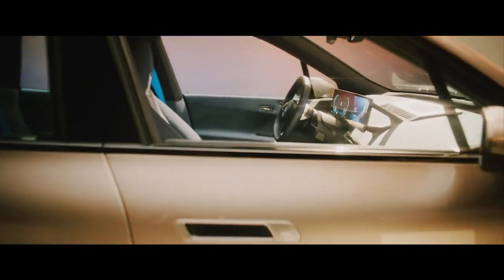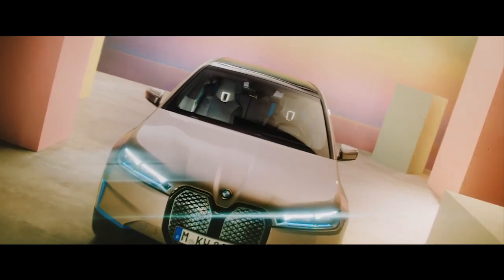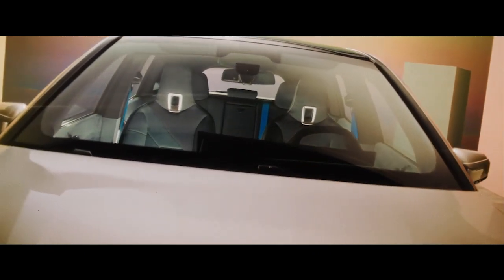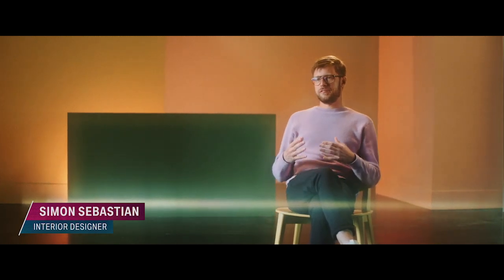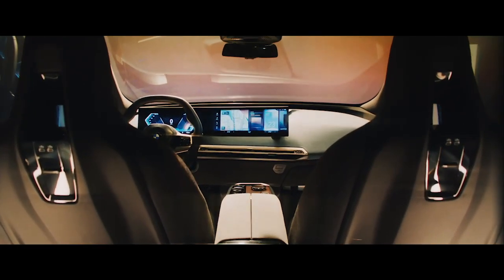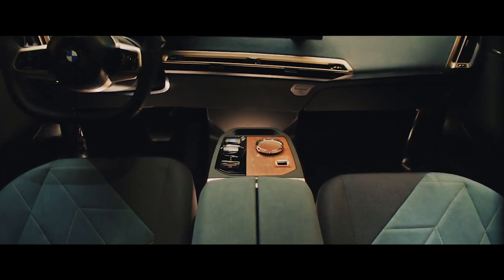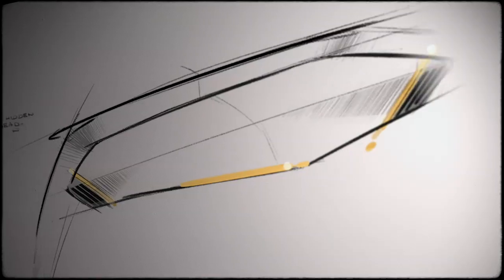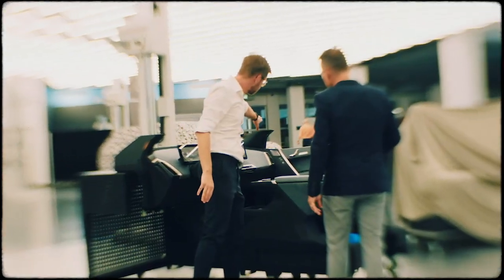BMW iX, le nouveau SUV électrique